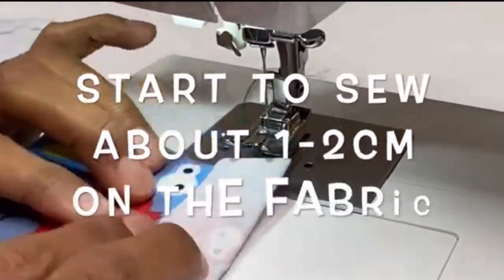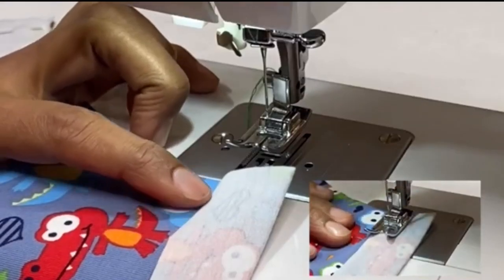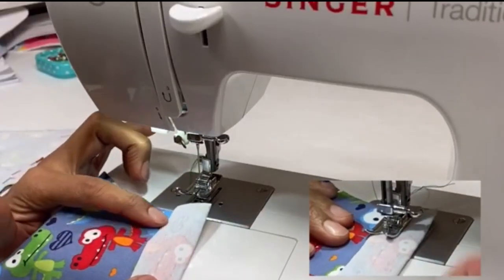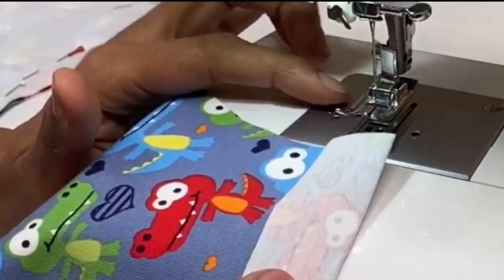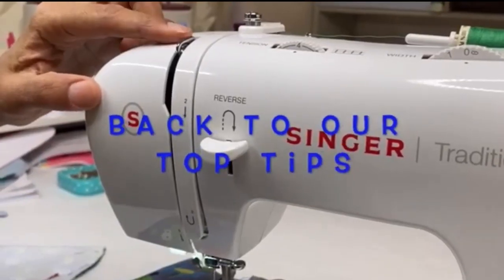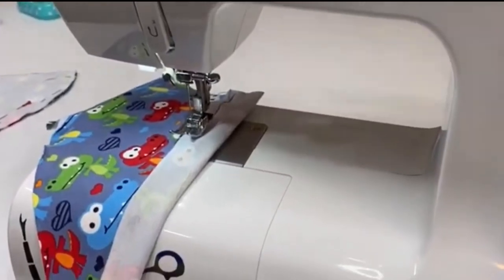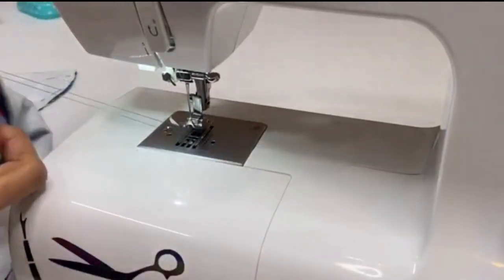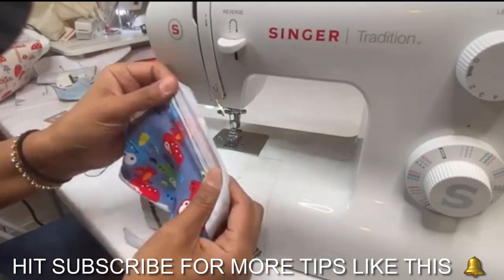How to Stop fabric being eaten by the Sewing Machine - Sewing Stretch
Your fabric is being eaten and chewed and not spit out by your machine. How can you avoid this? It’s simple.  Some machines are prone to this problem, so you just really need to know how you can avoid this happening.